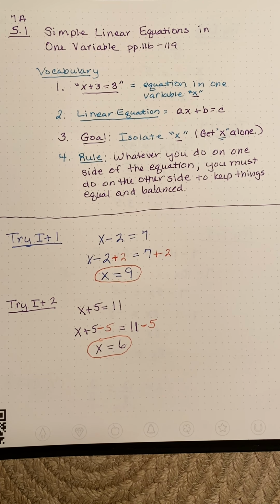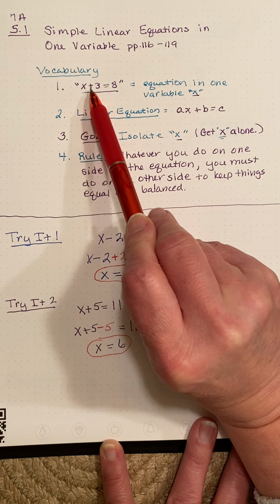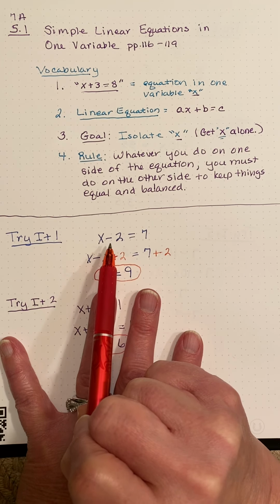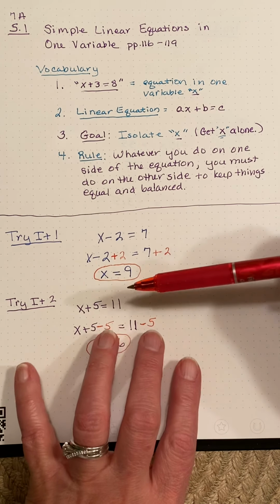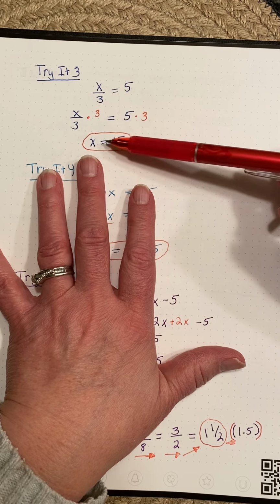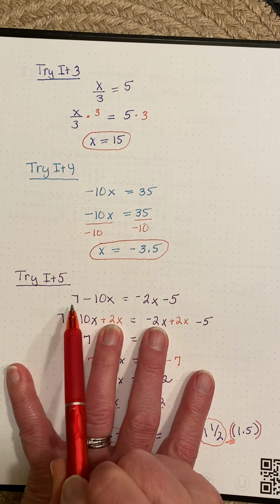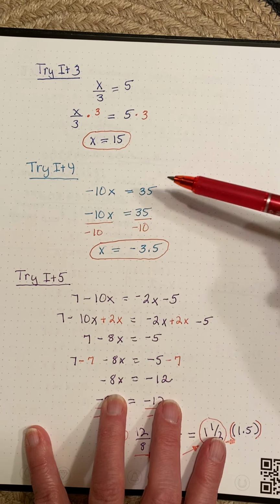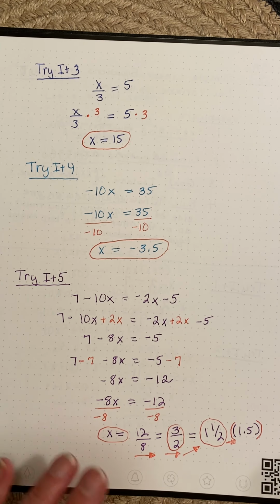7A Lesson 5.1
Simple Linear Equations in One Variable